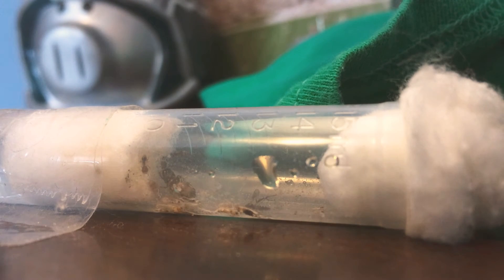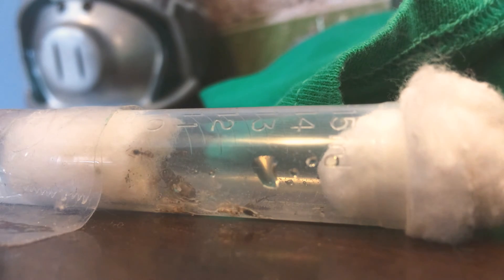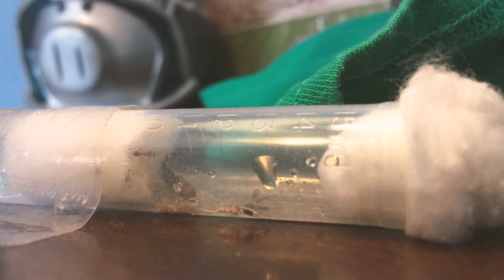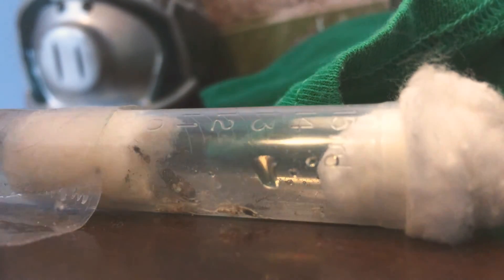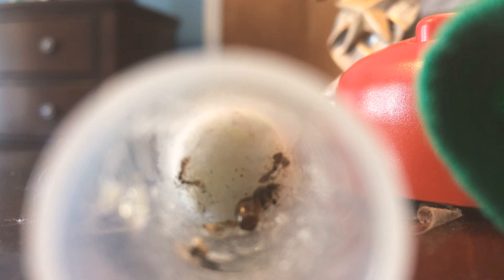Ant nation 2nd vid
I need help figuring out what queen I have and if someone could tell me the care it would be awesome